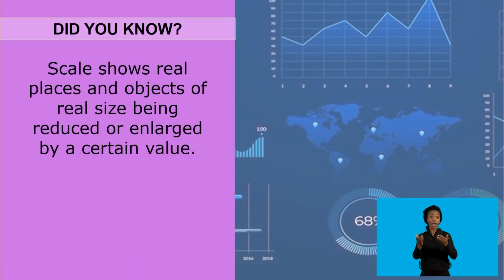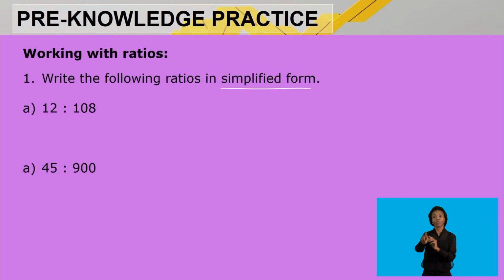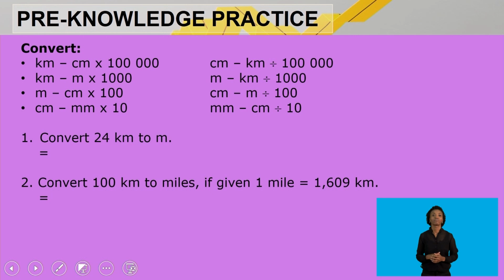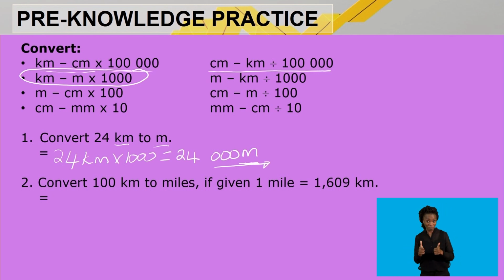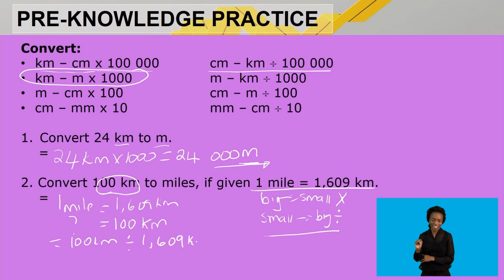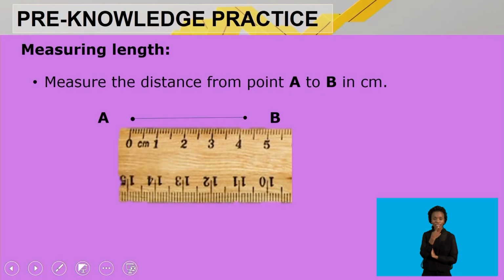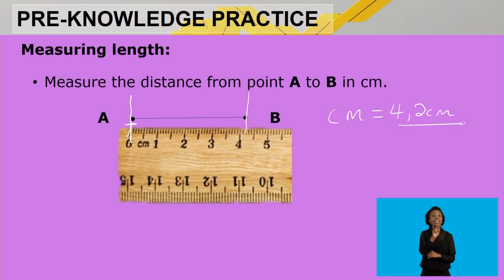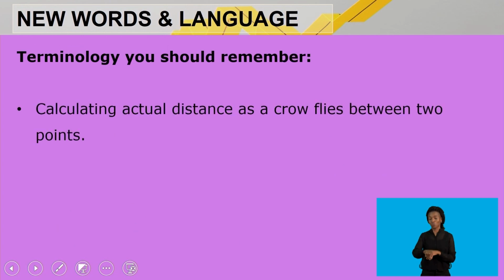Maths Literacy Grade 11 Number & Bar Scale Video 1 Segment 1